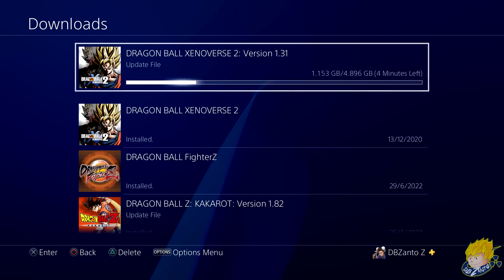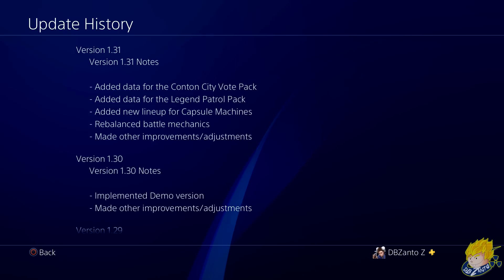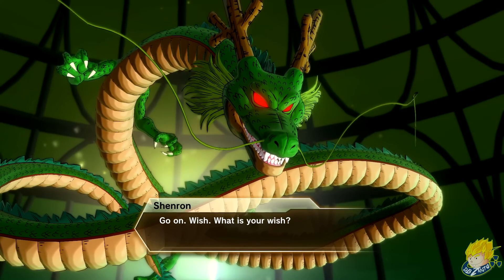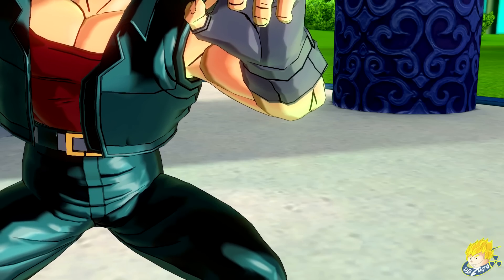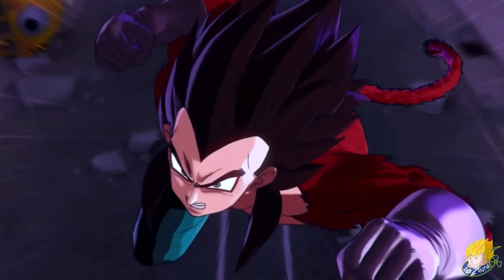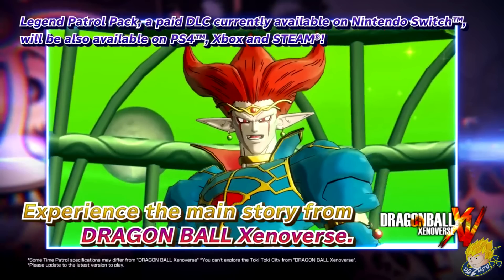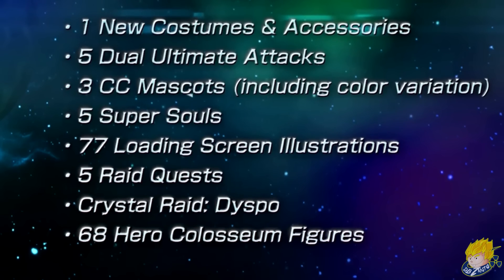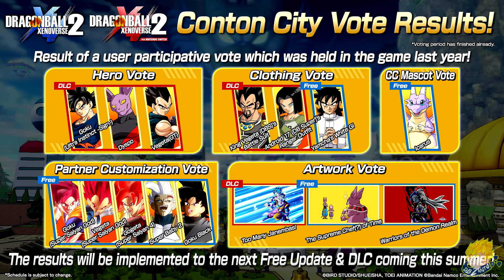Dragon Ball Xenoverse 2: Free DLC Update Out Now PS4 Now (Conton City Pack)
The latest Xenoverse 2 free update 1.31 is finally live on Playstation 4. GT Vegeta was also revealed to be the final hero character coming to Xenoverse 2. The release date for Conton City DLC Pack revealed and Legend Patrol DLC coming to PS4/Xbox/Steam